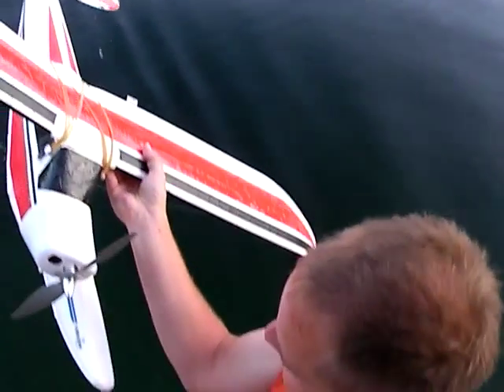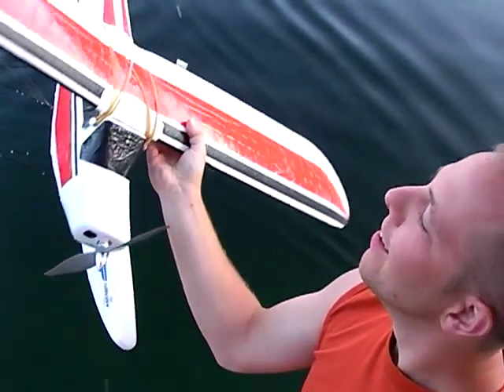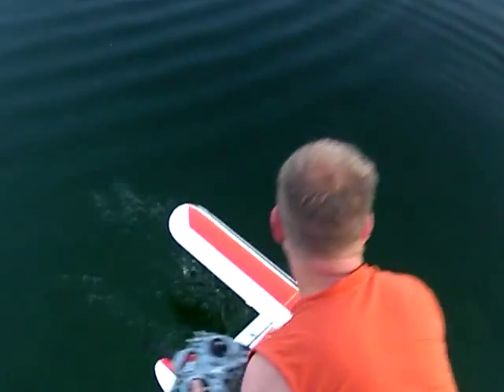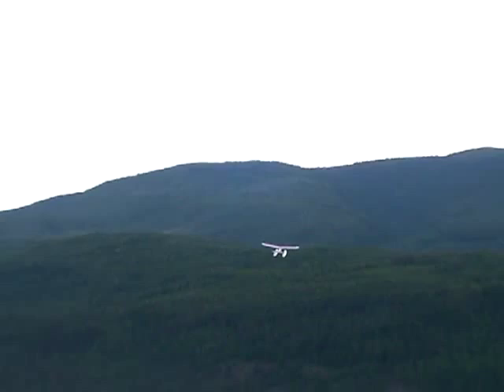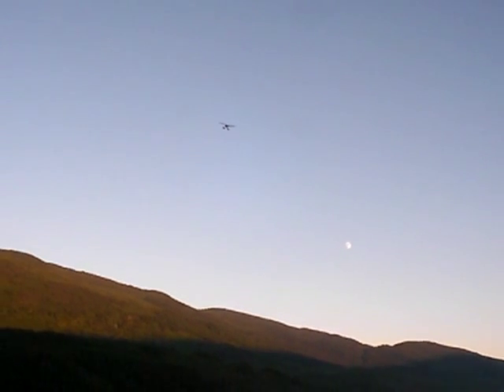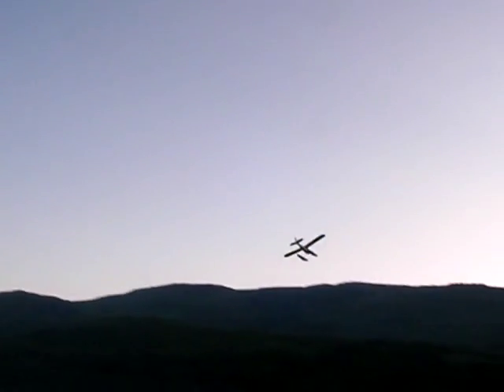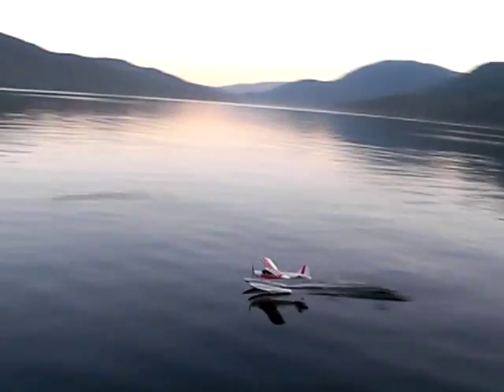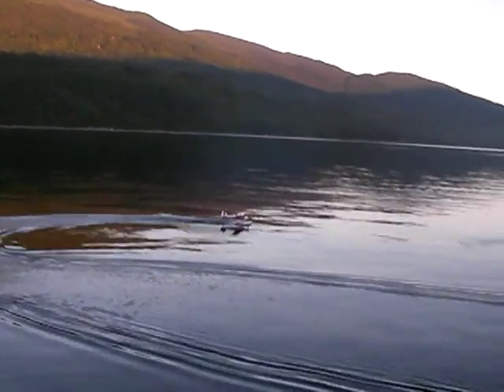HobbyZone Super Cub Modifications! - In Action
A follow-up video from my 3x part video series tutorial on Super Cub Mods. This is the plane in action! You can view the video mod series

This is the plane in action after the mods. Video was taken houseboating on Shuswap lake, BC.